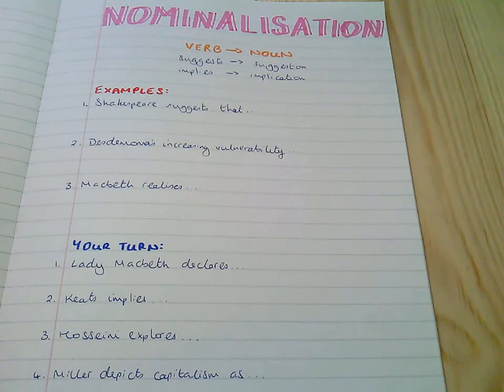Nominalisation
For students of A Level English Literature